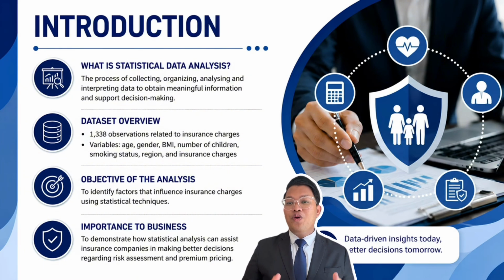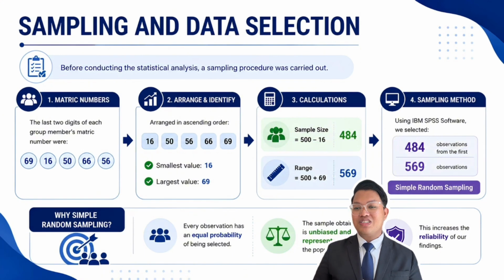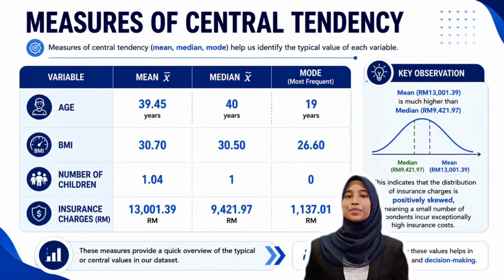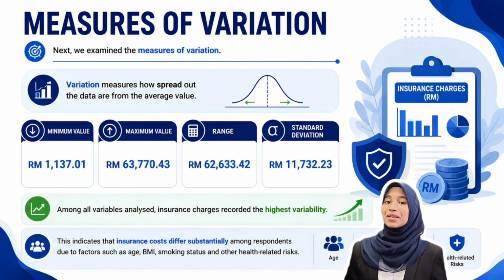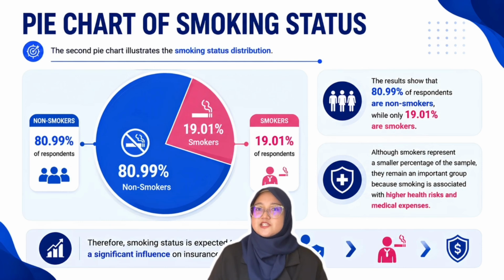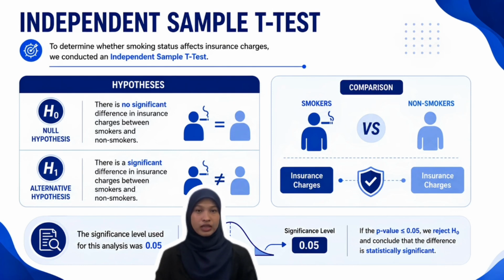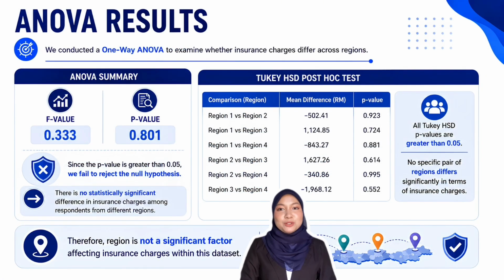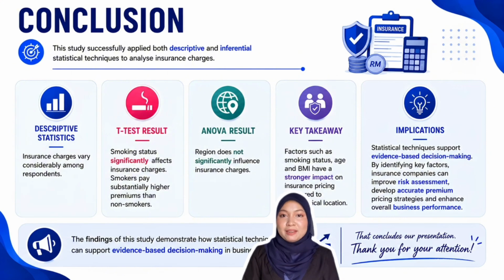GROUP 5 | STATISTICAL ANALYSIS OF INSURANCE CHARGES DATASET | ATF31303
GROUP 5:
1. AHMAD AMMAR SYAZANI BIN AHMAD FAIRUS (A23B1469)
2. NUR FATIHAH BINTI MAHADI (A23B1416)
3. FARAH KHAIRIN BINTI MUHAIDEEN KADER (A23A1950)
4. FARISYA AISYAH BINTI KHIRWANDY (A23A1866)
5. NURDIYANAH BINTI ABD HALIM (A23A1756)